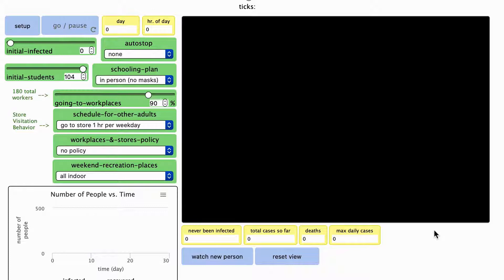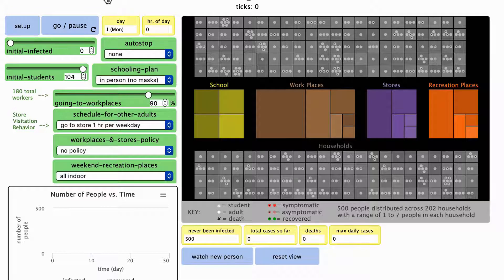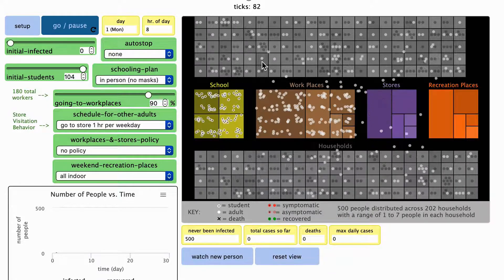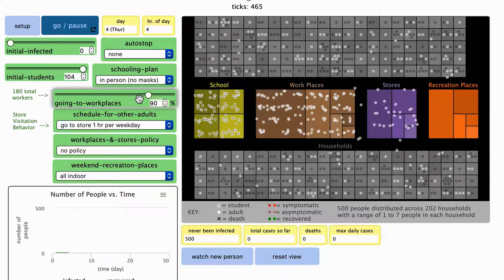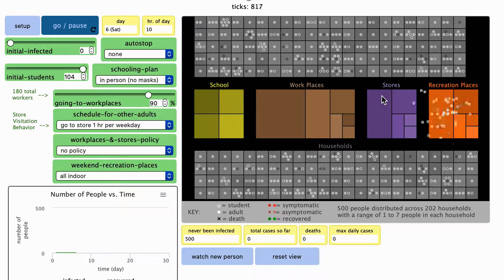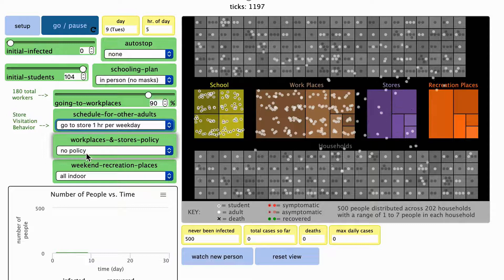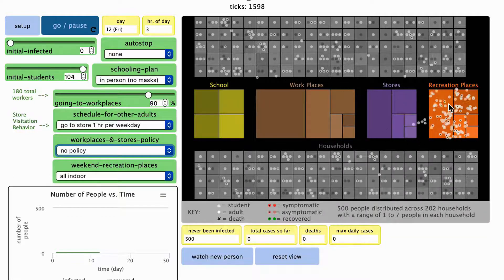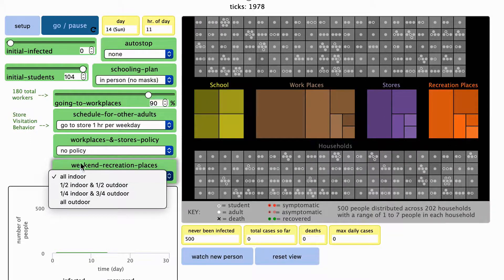Spread Across a Community Orientation - Lesson 4, COVID-19 & Health Equity Unit for HS Science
Spread Across a Community Orientation - Lesson 4, COVID-19 & Health Equity Unit for High School Science

This video is part of the unit developed by OpenSciEd and BSCS Science Learning. For more information and to find additional materials,